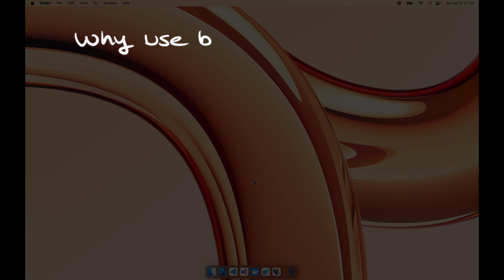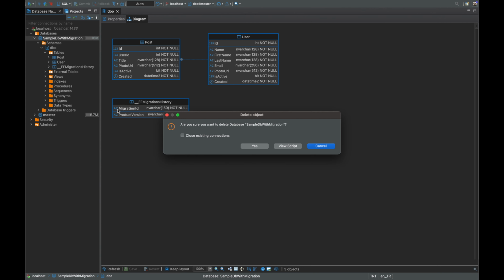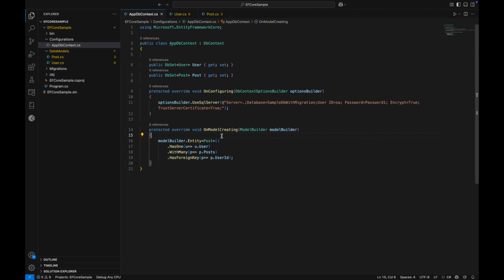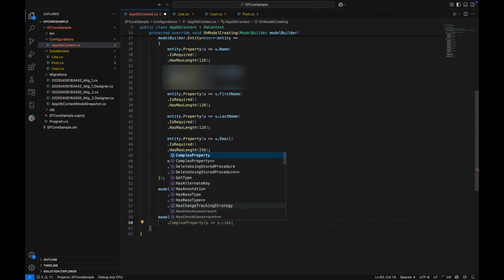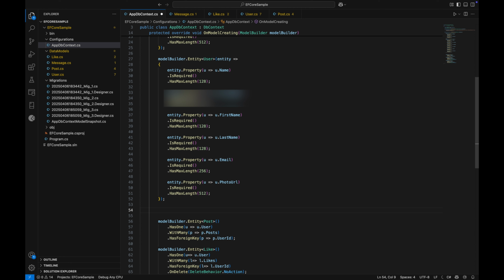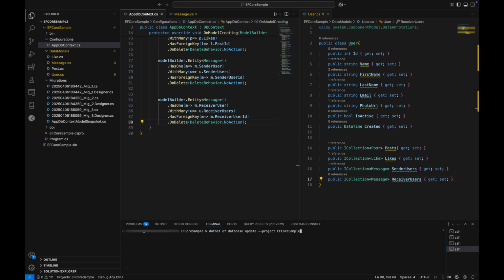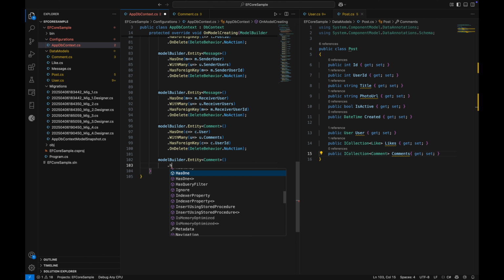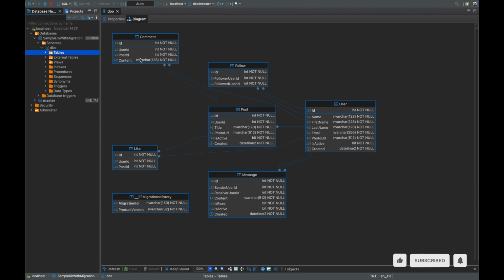Create a MSSQL Database with Table Relationship using Entity Framework Core Fluent API in NET9 - 4/4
In this video, we take our database design to the next level using Entity Framework Core's Fluent API. You'll learn how to define relationships, configure cross tables, and manage database behaviors in a clean, scalable, and centralized way.

What you’ll learn in this video:
✅ How to use Fluent API in EF Core for advanced configuration
✅ One-to-many and many-to-many relationships using navigation properties
✅ Managing cross tables like Like, Message, and Follow
✅ The differences between data annotations and the Fluent API
✅ How to prevent errors with cascade delete rules
✅ Viewing and verifying your database design with DBeaver and dbdiagram.io

Chapters:
00:00 - Introduction
02:46 - Open Existing Project
03:06 - Run MSSQL Server on Docker
03:18 - Connect to Database Using DBeaver
04:08 - Drop Existing Database
05:34 - Create User and Post Tables
08:17 - Create Like Table
11:05 - Create Message Table
14:44 - Create Comment Table
17:13 - Create Follow Table

Commands Used:
🔹dotnet ef database update --project project_name
🔹dotnet ef migrations add migration_name --project project_name

📚 Don’t forget to check out the related videos on Docker, DBeaver, and our previous EF Core setup — linked in the video!